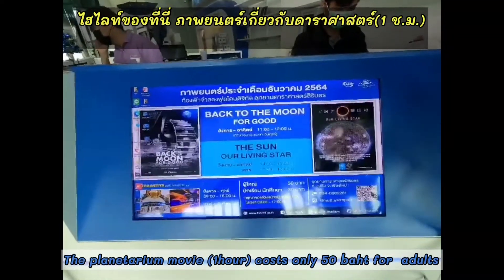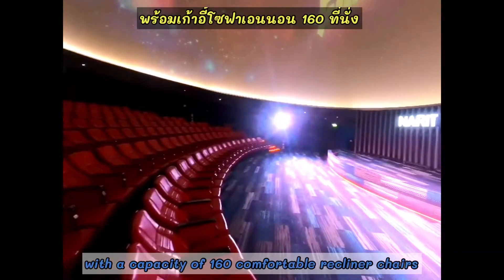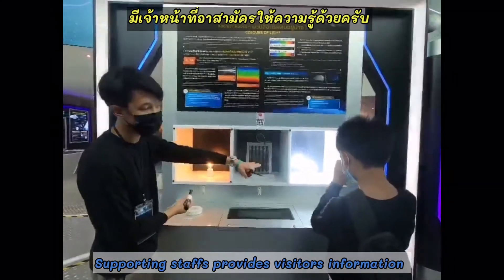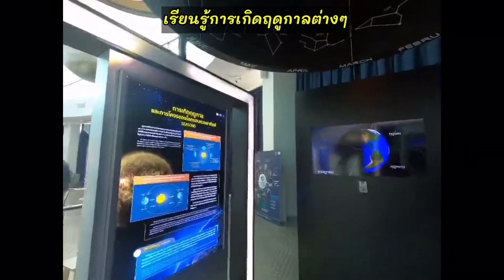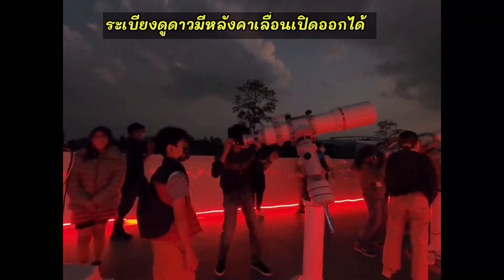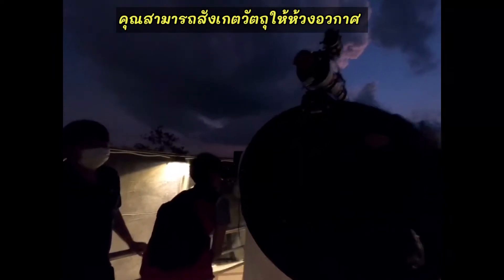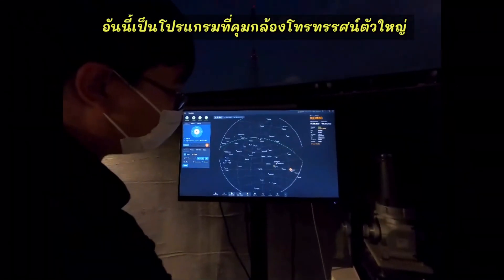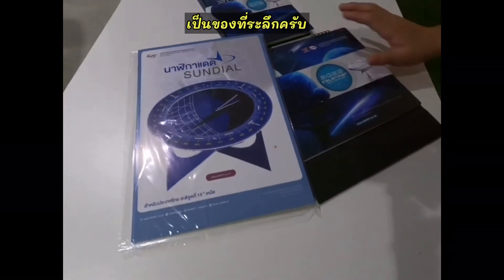อุทยานดาราศาสตร์สิรินธร จังหวัดเชียงใหม่ Princess Sirindhorn AstroPark, CHIANGMAI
NARIT’s Headquarters, a hub for excellence in astronomical research and development for Thailand and also the SEA region that links the entire network of the Thai National.
เป็นศูนย์ดาราศาสตร์แห่งชาติของประเทศไทยและเป็นที่ตั้งสำนักงานของสถาบันวิจัยดาราศาสตร์แห่งชาติ